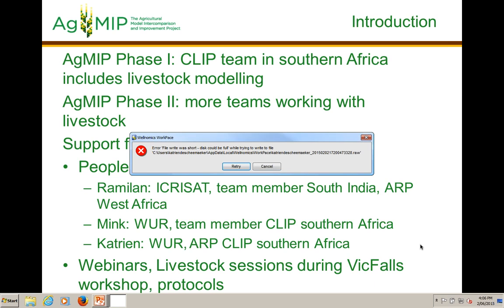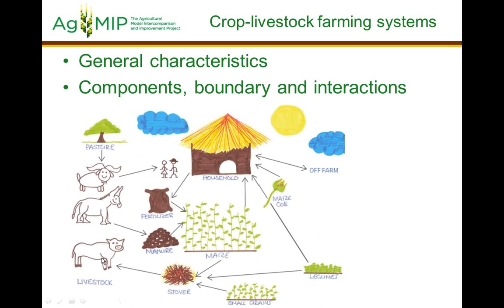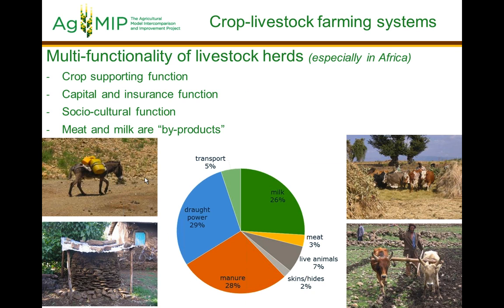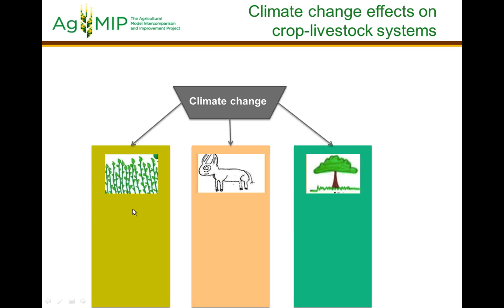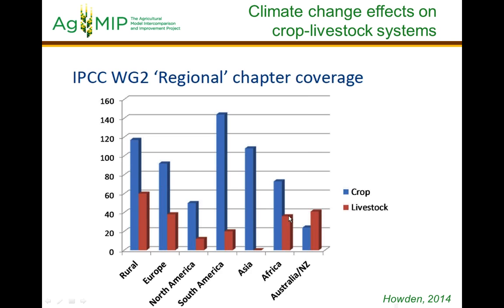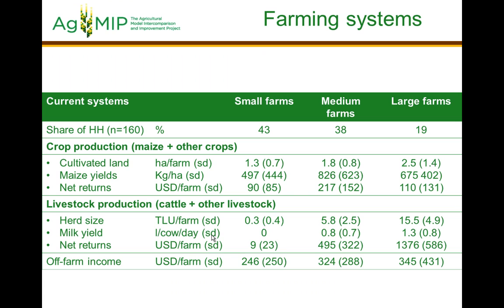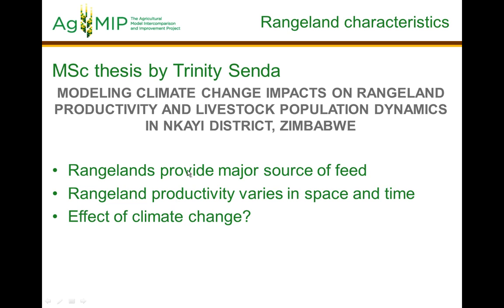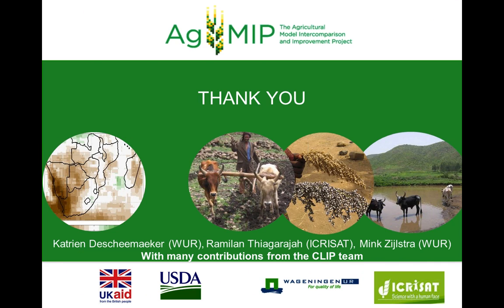AgMIPLivestockWebinar6 2 15